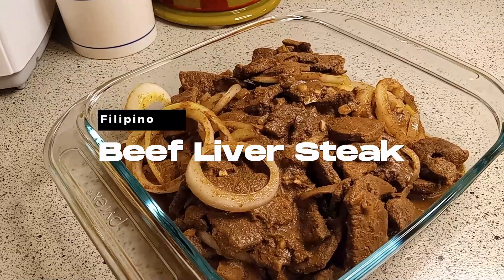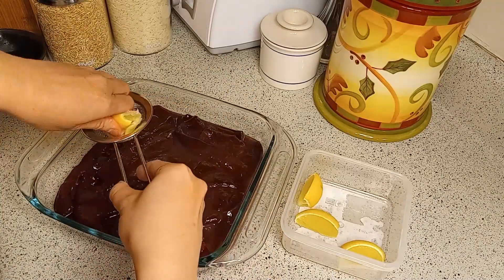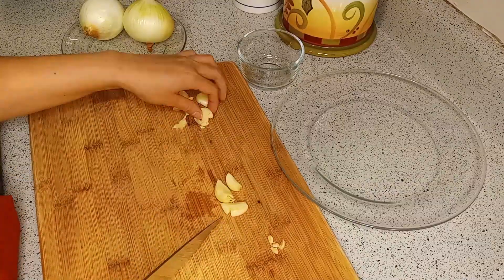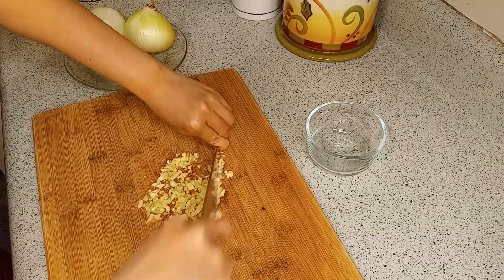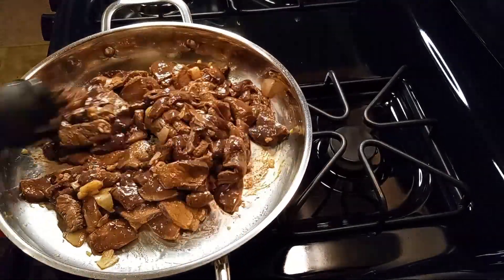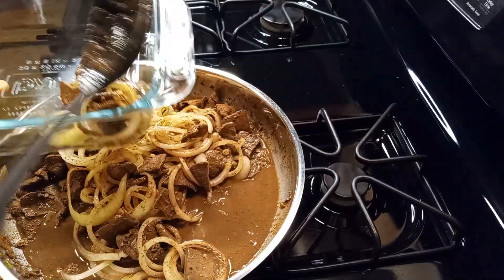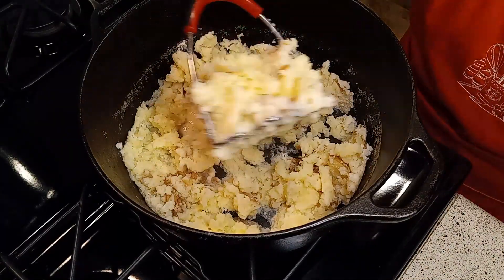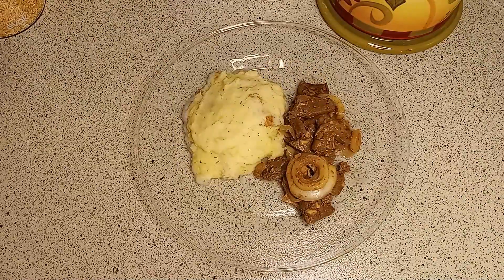A Liver Dish that Will Make You a Liver Lover - Filipino Beef Liver Steak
This is so far the tastiest beef liver dish that I've ever had! It's perfect with rice or mashed potatoes.

Ingredients:

- 2 lbs. of beef liver, sliced thinly
- 8-10 tablespoons of lemon juice (substitute with 8-10 tablespoons of Calamansi juice or Philippine lime juice)
- 2 medium sized onions for the onion rings, and for sautéing
- 6-8 cloves of garlic, minced
- combination of liquid aminos and coconut aminos (substitute with soy sauce)
- black pepper or cayenne pepper to taste
- a little bit of sugar (optional)
- leftover marinade with a little bit of water